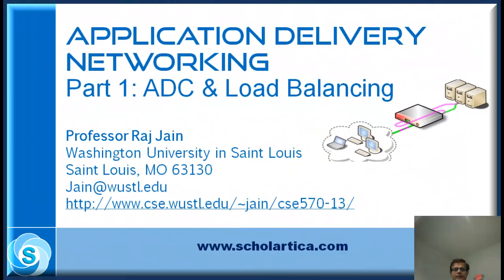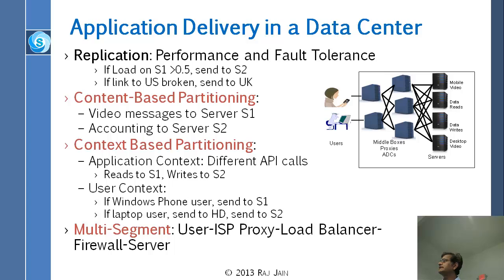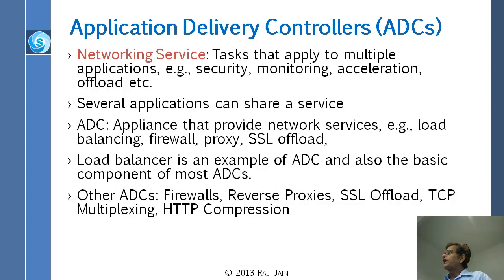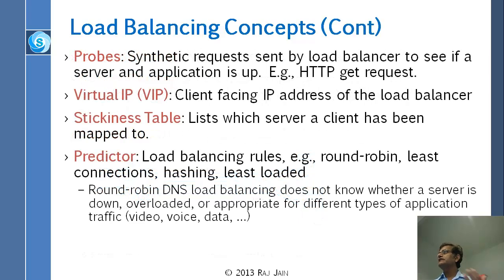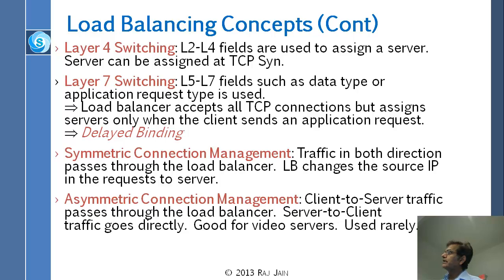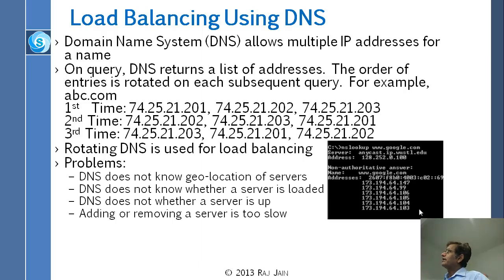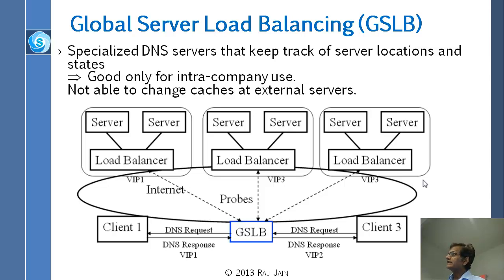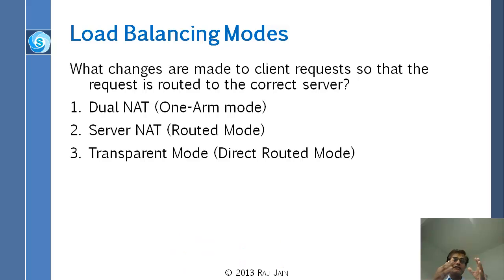Application Delivery Networking: Part 1 - ADC & Load Balancing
This lecture is delivered by Prof. Raj Jain. This is the first part and covers Application Delivery Controllers (ADCs), Load Balancing Concepts and Modes, Network Address Translation (NAT), Other ADCs.
Virtual ADCs